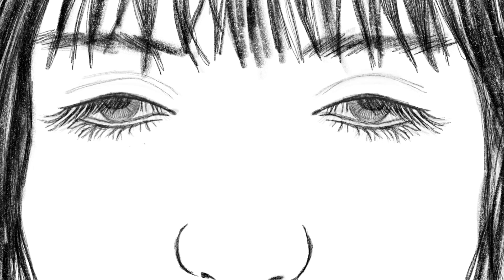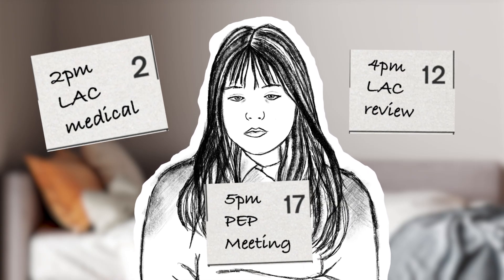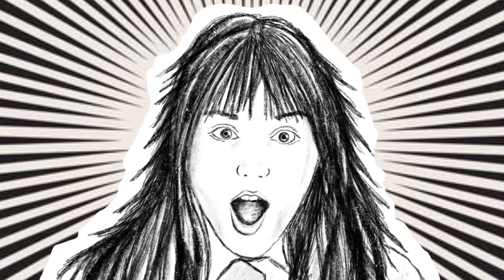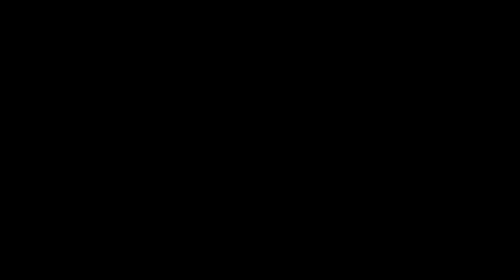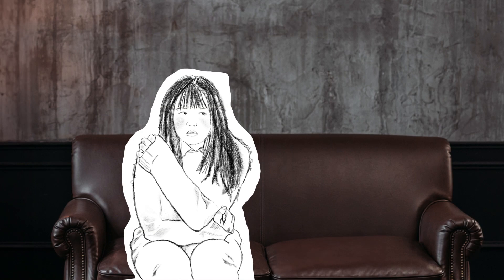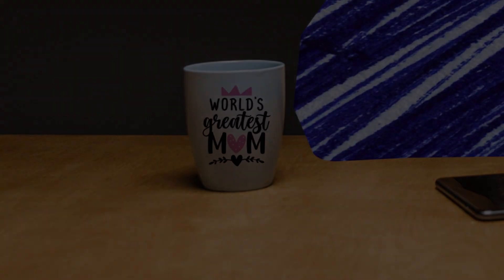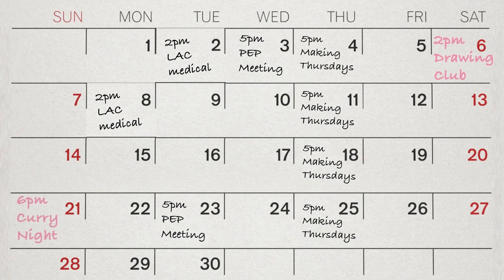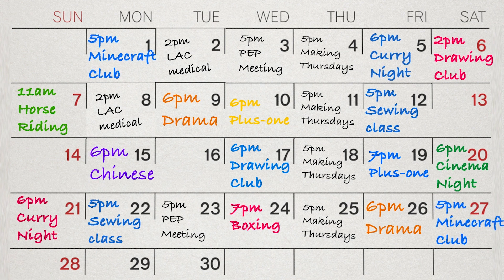One Day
One Day is a film co-created by a group of young people to break down the stigma around growing up in care. The children, who are all in the care of Derby City Council, shared their own views and experiences of the care system to shape the film.

The young people meet as part of Derby’s ‘Our Voice, Our Success’ group and the Derby Virtual School, which are both part of the Council. The idea to make a film came from 14-year-old Margita, who wanted to change the people’s views about what it means to be in care.

Produced in collaboration with Plus One.